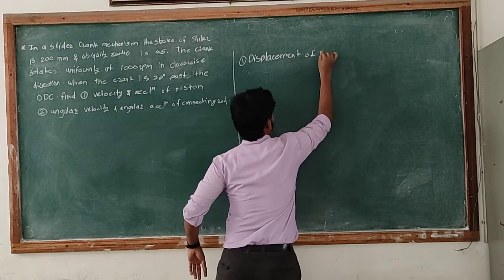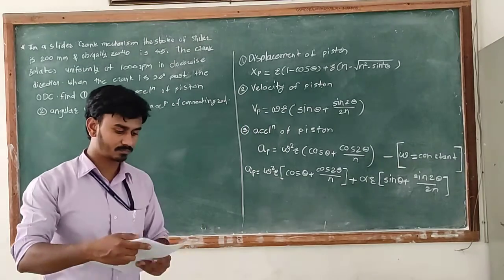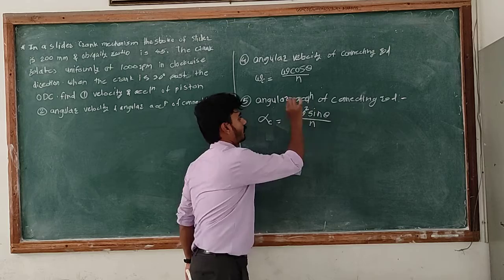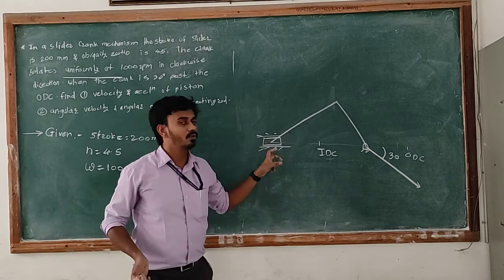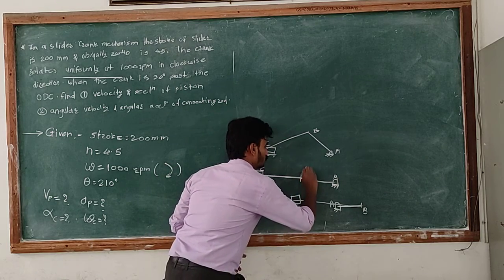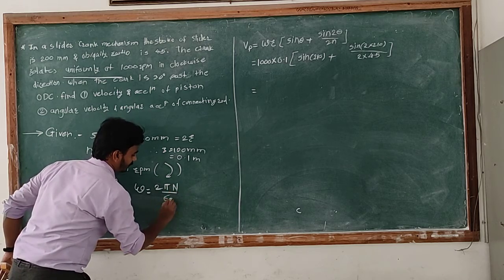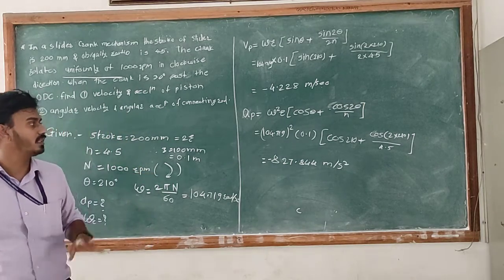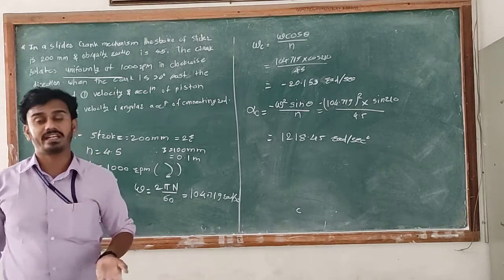Kinematics of Machinery: Unit 2 Lecture 2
Numerical:  Analytical methods for displacement, velocity and acceleration analysis of slider crank Mechanism